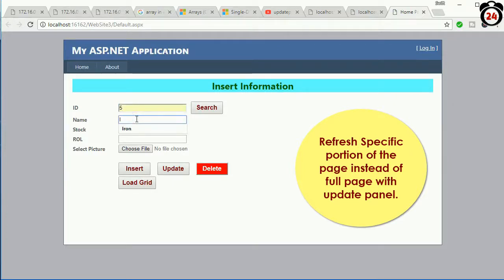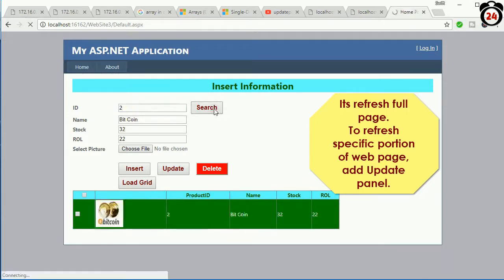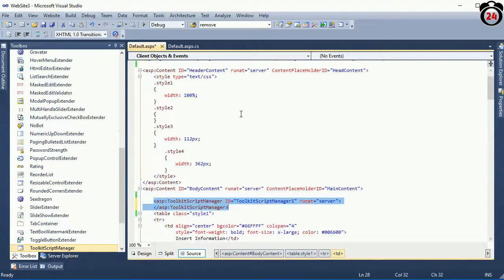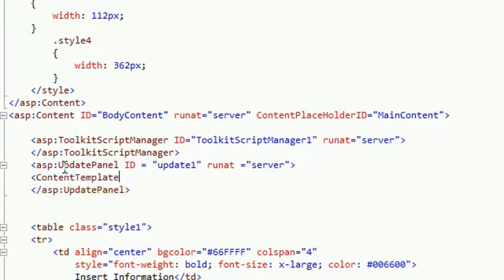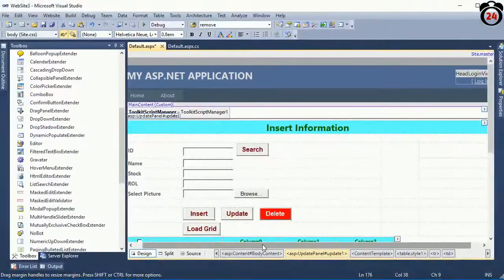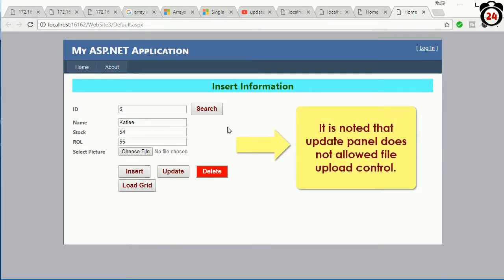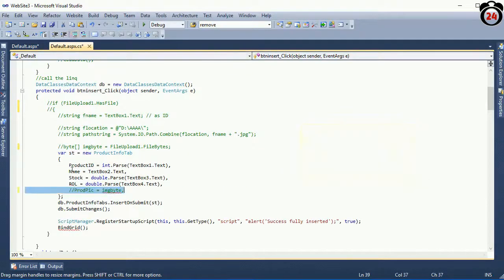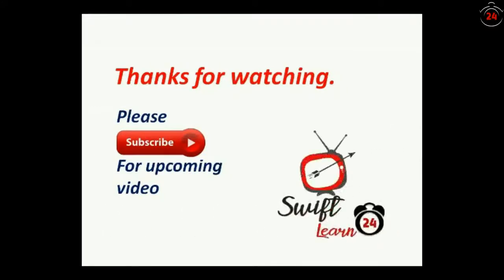how to use update panel in asp.net. part 2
how to use update panel in asp.net. use update panel to refresh specific portion of the web page instead of full page. update panel asp.net.

c# tutorial for beginners Swift Learn